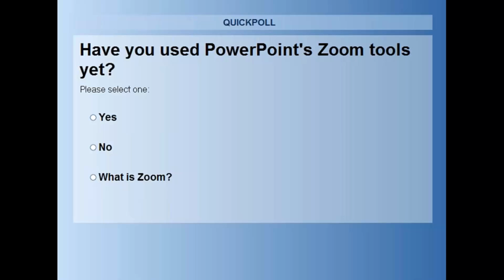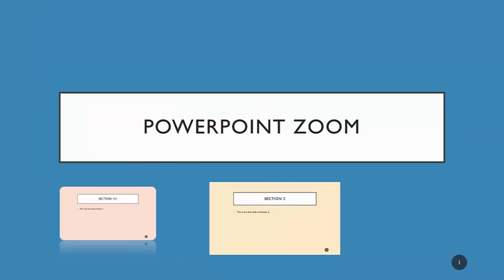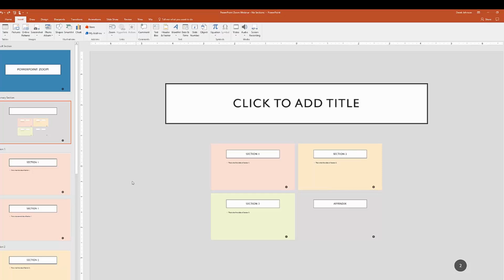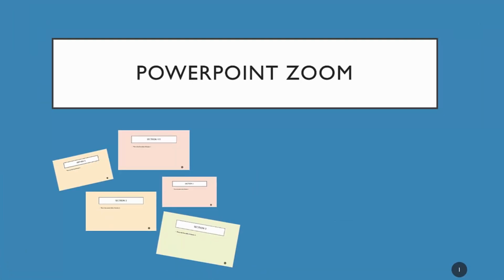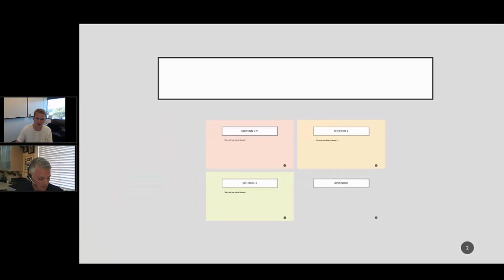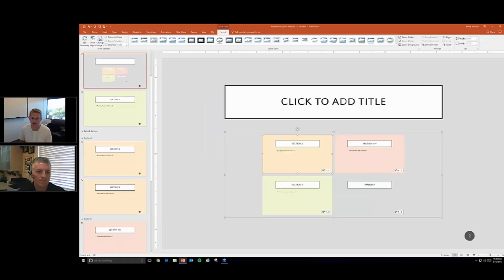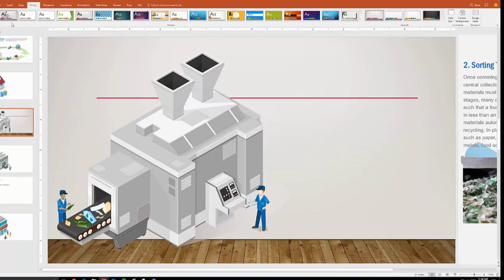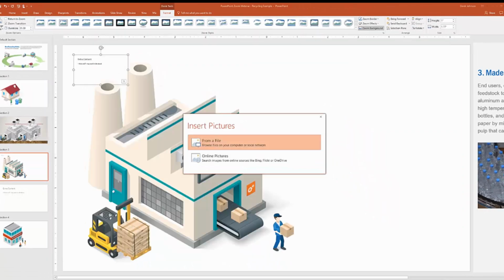Microsoft Demos PowerPoint Zoom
Microsoft's Derek Johnson demonstrates PowerPoint's new Zoom tools (August 2016)